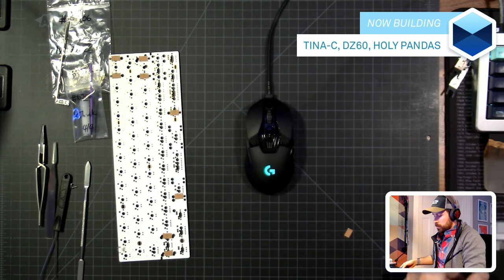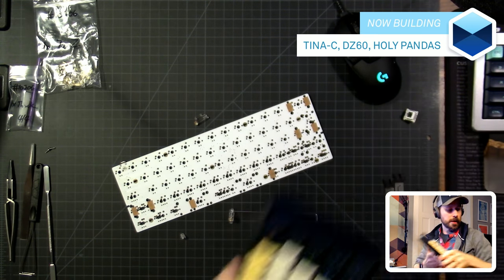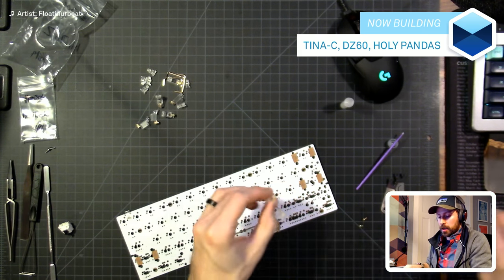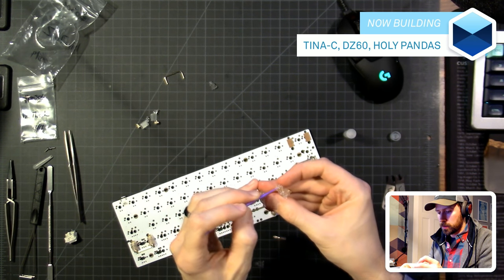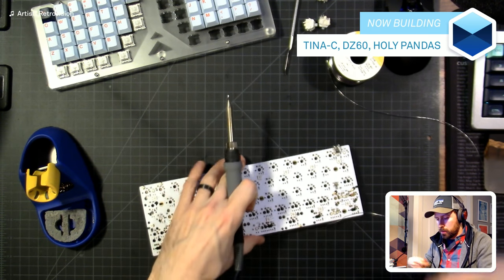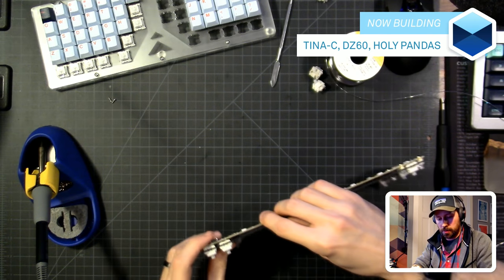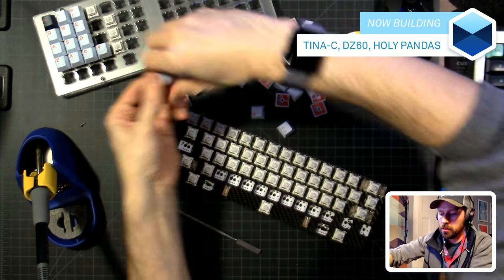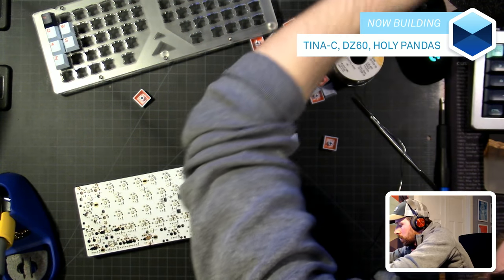TINA-C Build, Part 2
Building a TINA-C with a DZ60 PCB and Holy Panda switches.